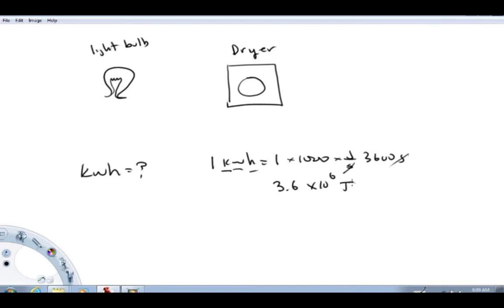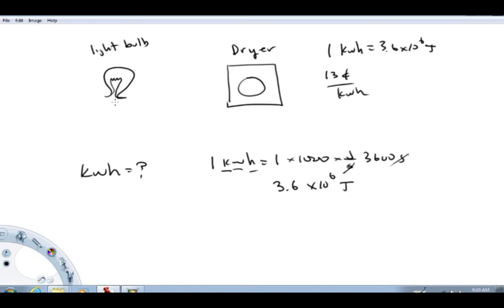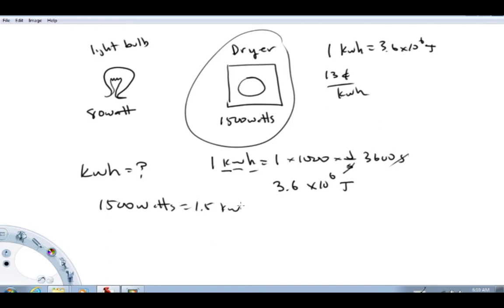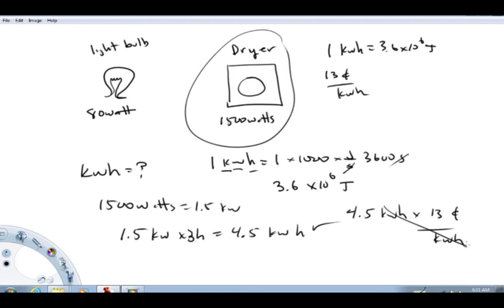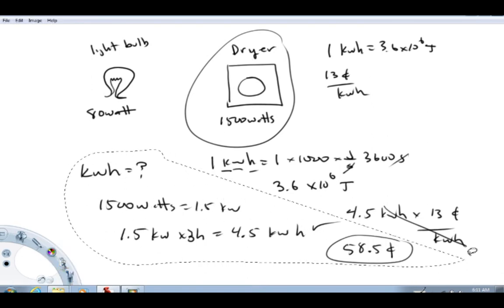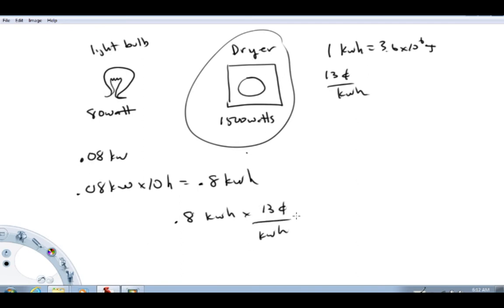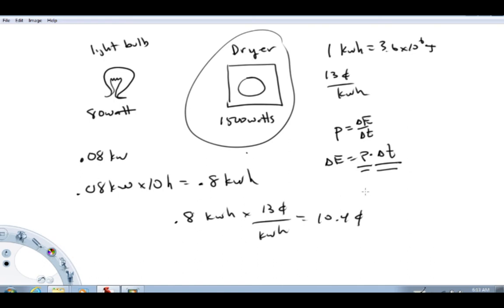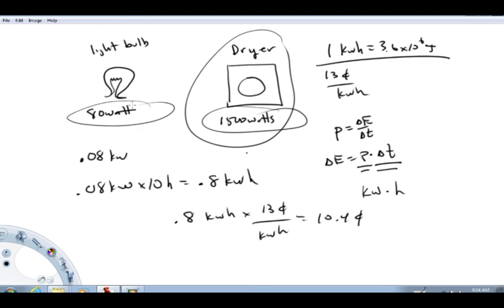what is a kwH